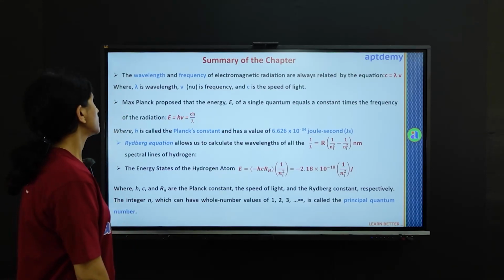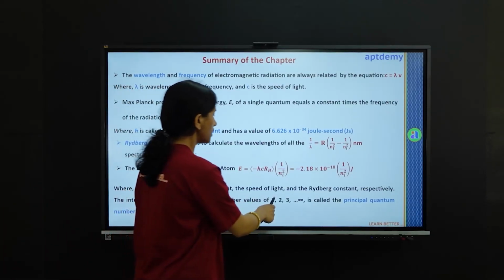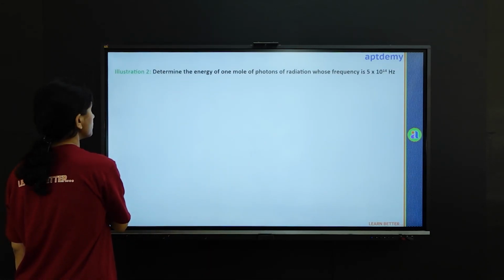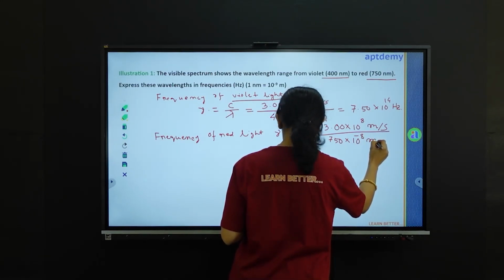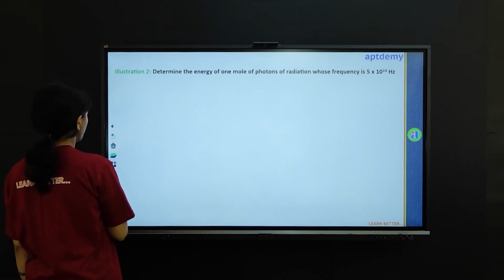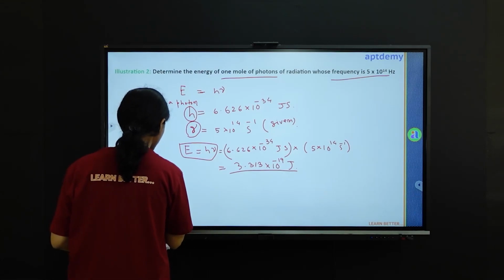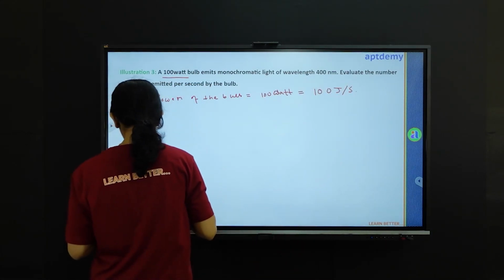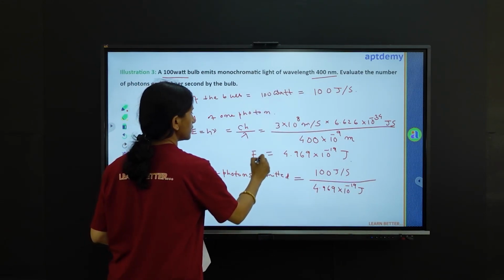AP | AP Chemistry | AP course | AP exam | AP exam preparation | Atomic Model | aptdemy